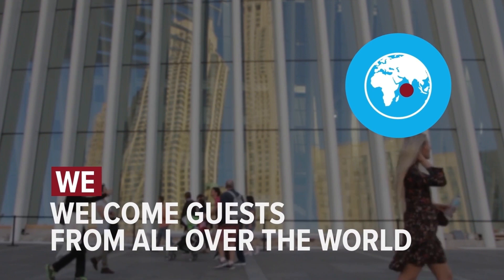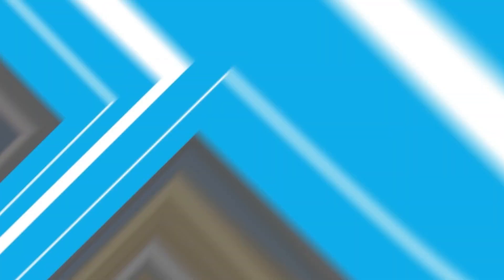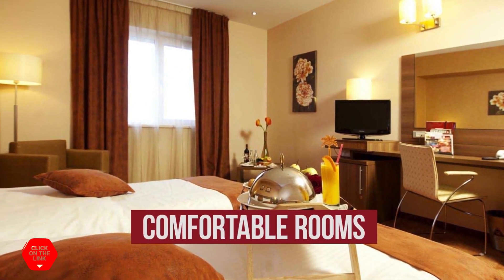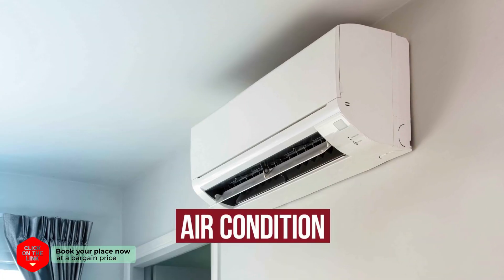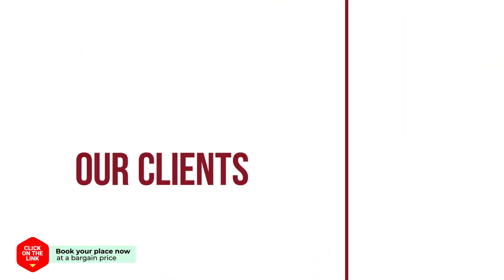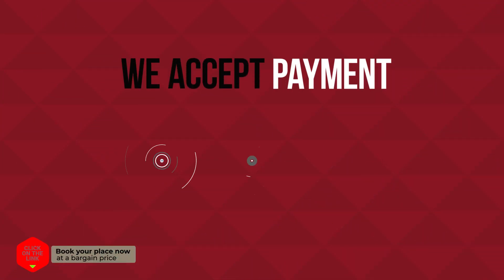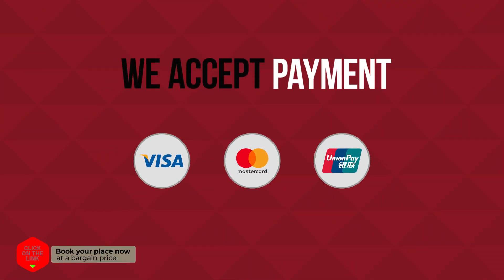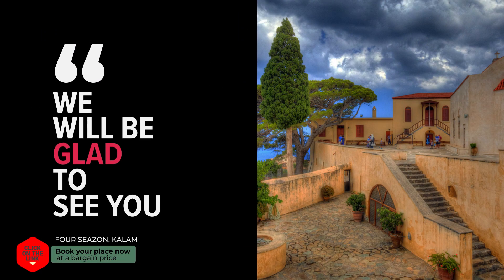Four Seazon hotel review | Hotels in Kalamata | Greek Hotels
Four Seazon hotel video review. Hotels in Kalamata, greek 3 stars hotels.